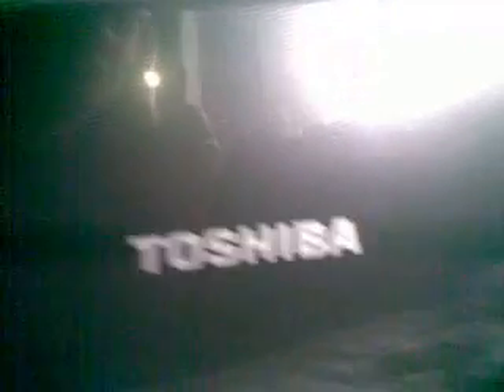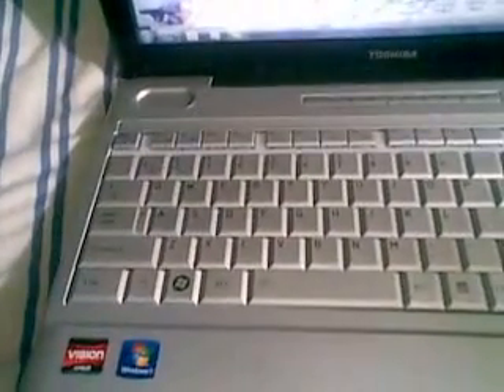My new laptop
got it on the 30th june